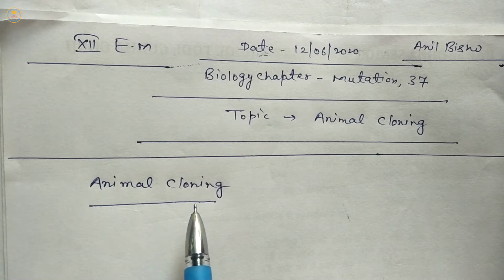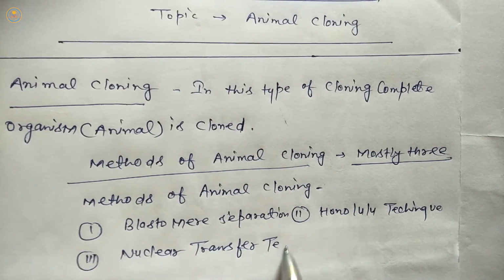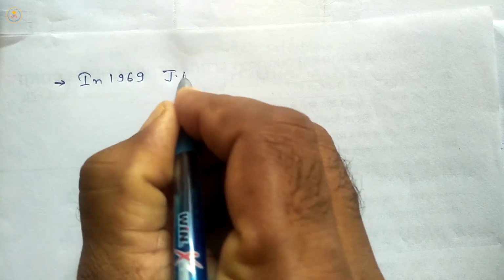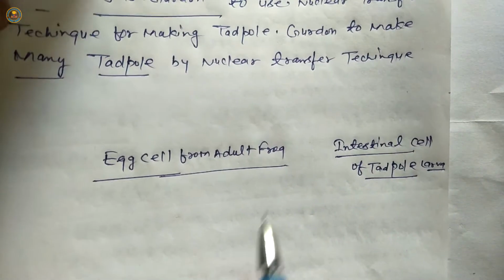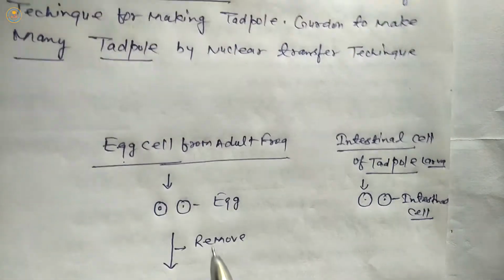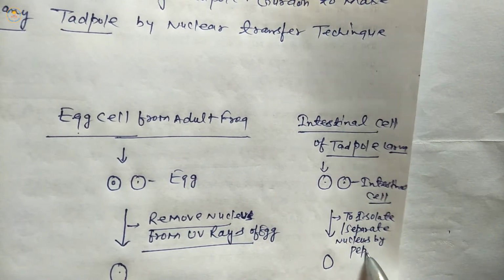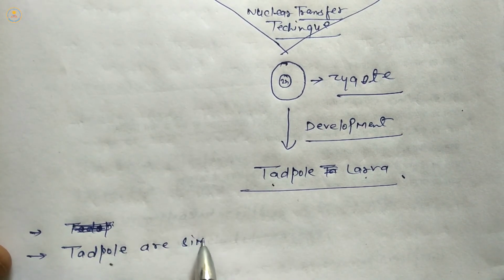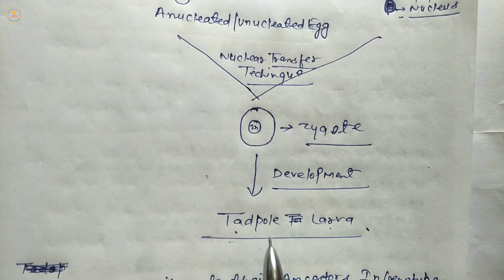12 June || Ch-37 Mutation Part-8 || Class-12 || Sub-Biology || English Medium || Bal Sadhana School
Time Table -
Class X. XII
9:00am = Mathematics. Mathematics/Biology
9:30am = SST. Organic Chemistry
10:00am = English Grammar. English Grammar
10:30am = Science. Inorganic Chemistry
11:00am =                                           Physics